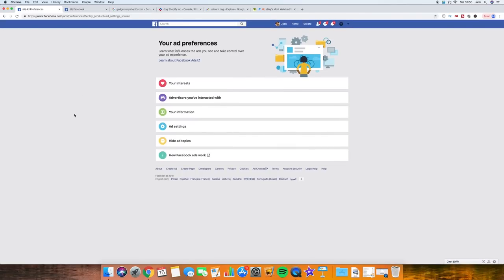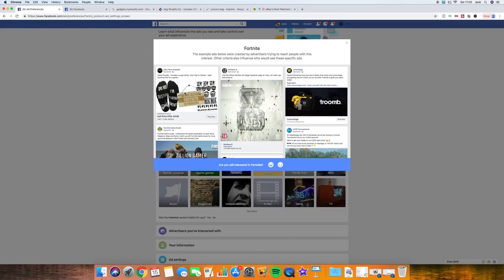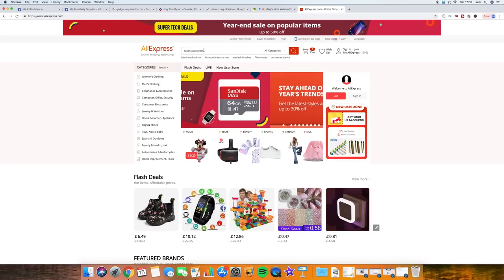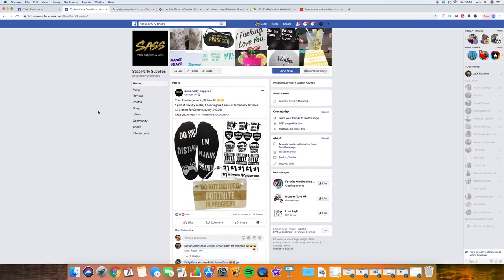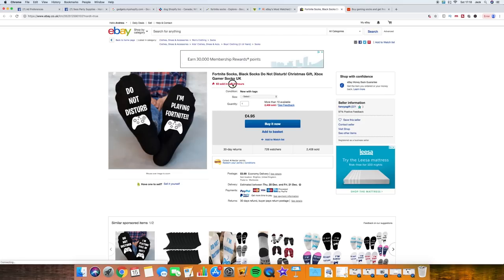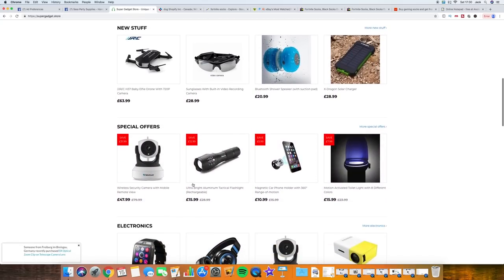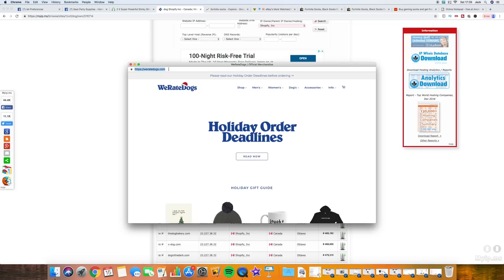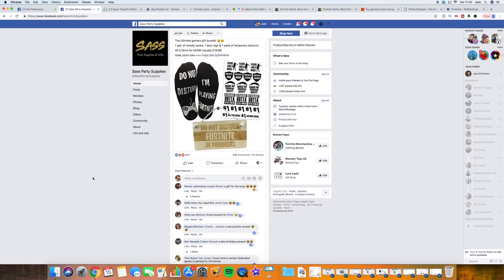How I Find WINNING Products For My SHOPIFY Store Every Single Time!